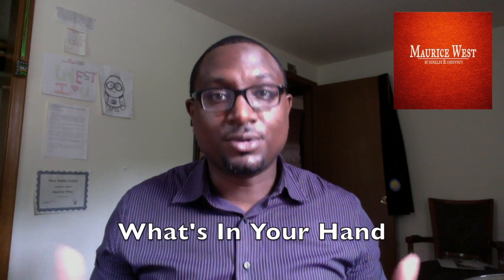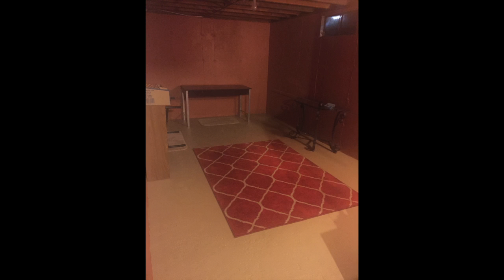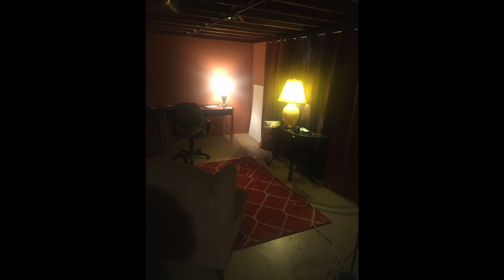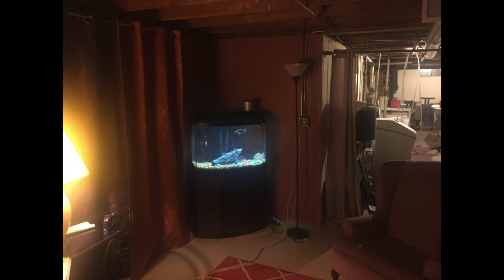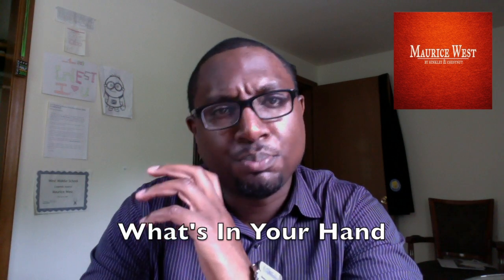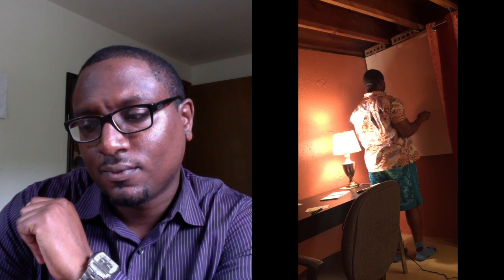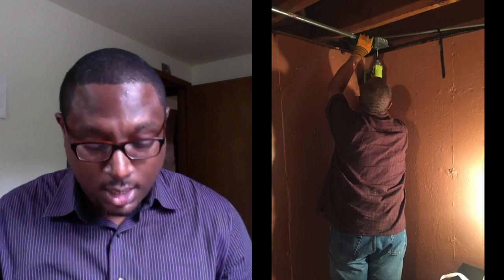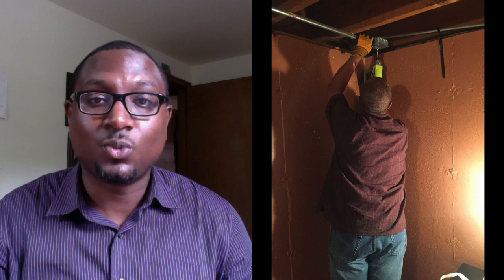What's In Your Hand #7: Maurice West Melodies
Take 5 minutes to listen on how the WHAT'S IN YOUR HAND concept has changed things for me!